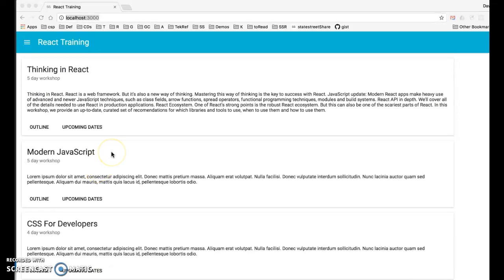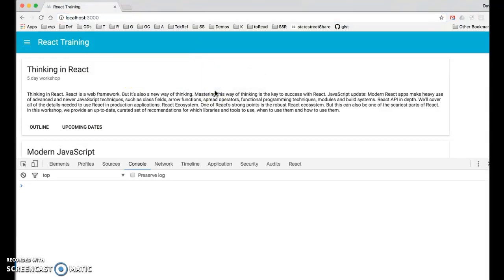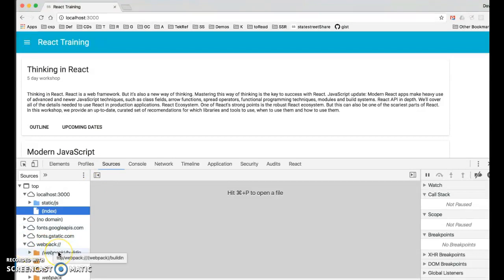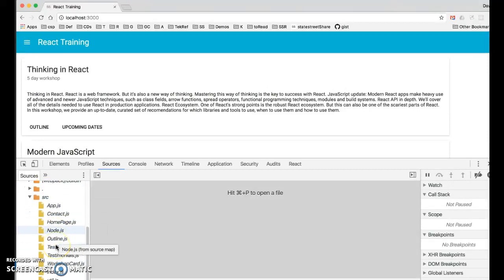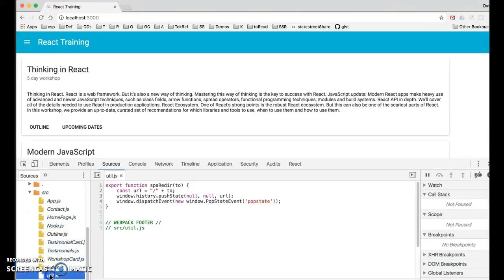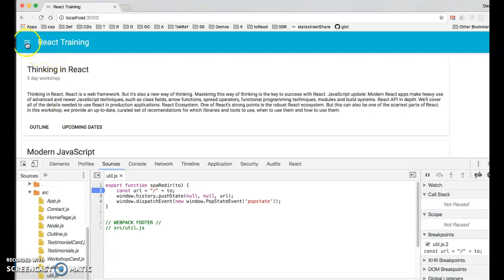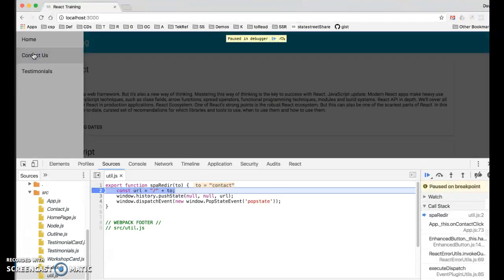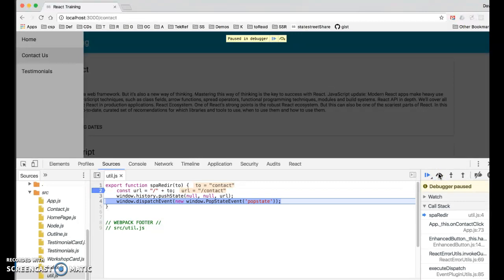Step Debugging React code in Chrome